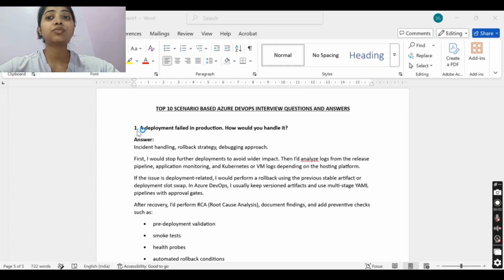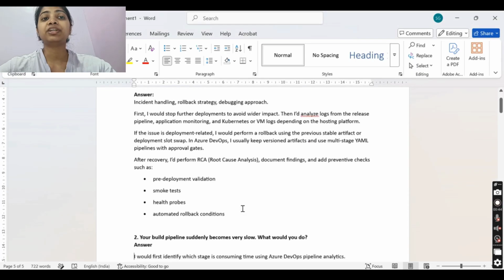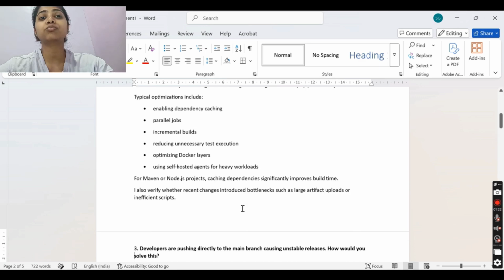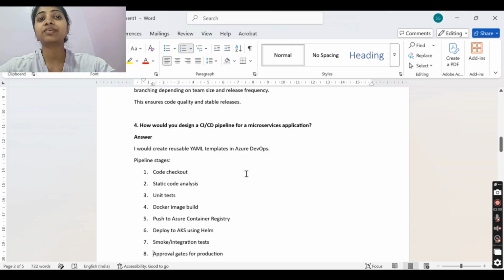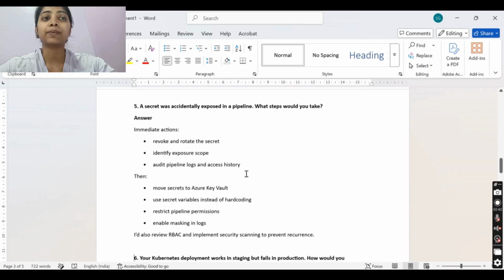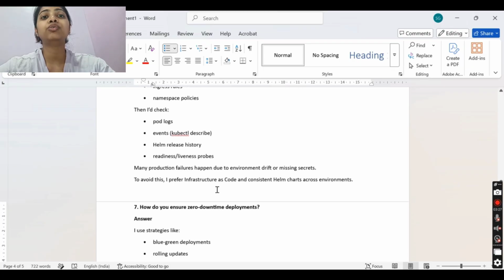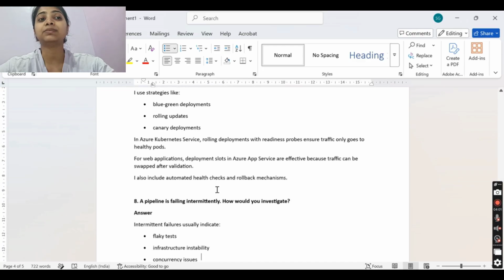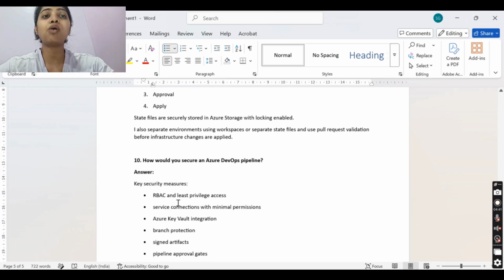DevOps: Top 10 Scenario Based Questions and Answers on Azure DevOps